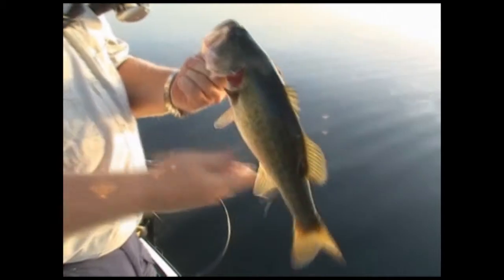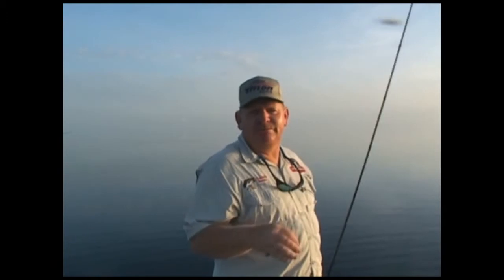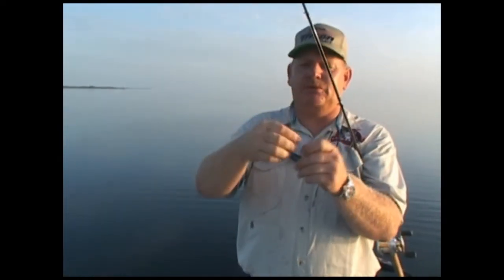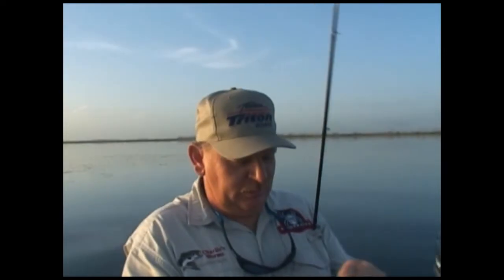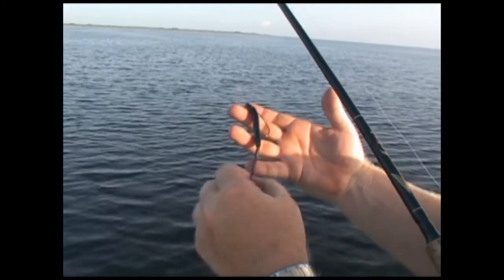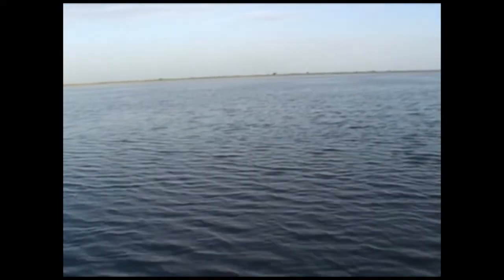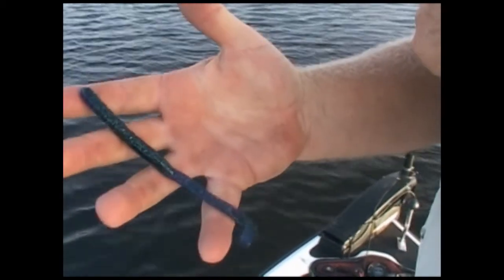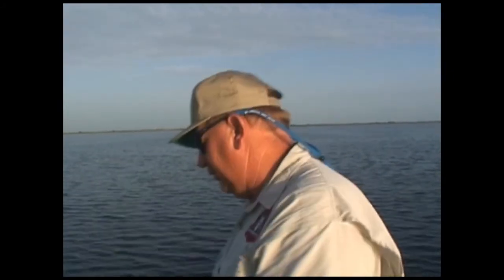Harlan Griggs Part 1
Real Fishing HD! Fish for Largemouth Bass on Lake Okeechobee, Florida with Harlan Griggs!

Part 1 of 4 15 min films